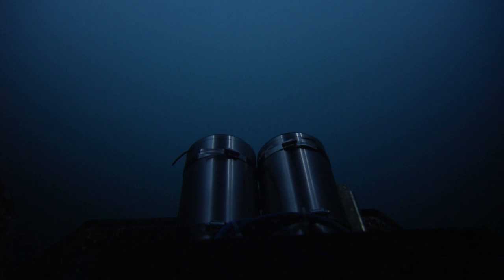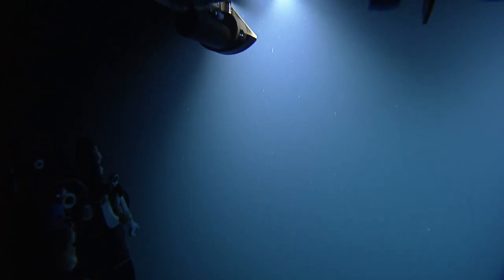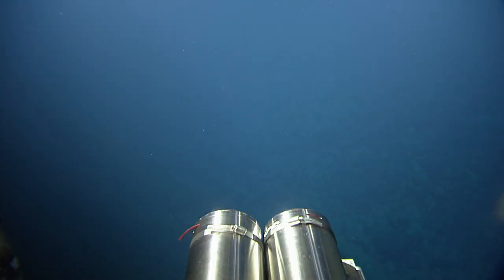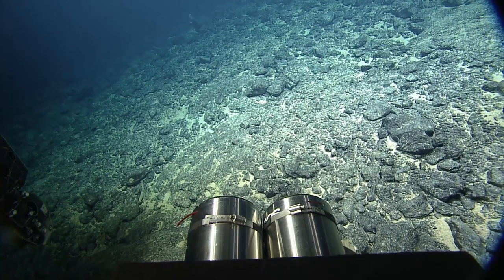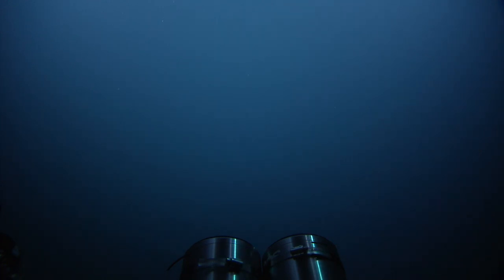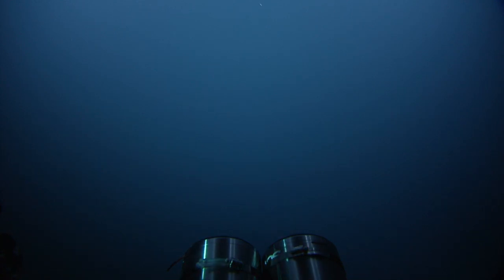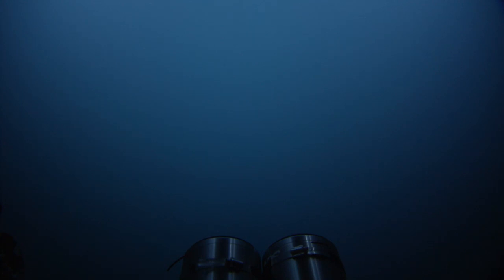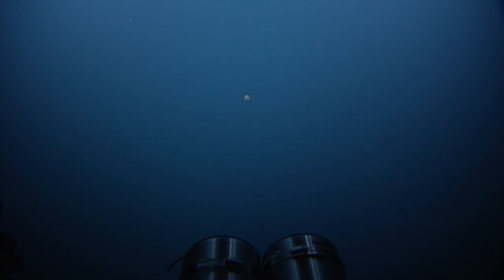NA156_H2018_(1of6)_20231028T190213Z.mp4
01:07:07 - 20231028T200921Z Dive Status: onbottom
01:07:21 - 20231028T200935Z Dive Status: onbottom
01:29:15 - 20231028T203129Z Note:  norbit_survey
01:59:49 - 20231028T210203Z Note:  50m from WP2